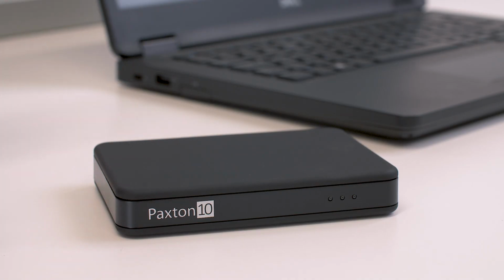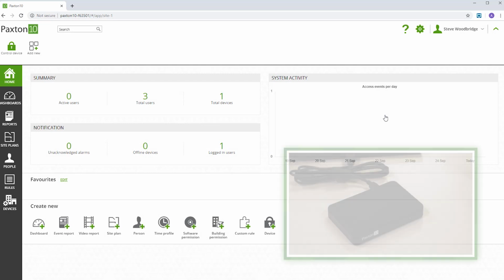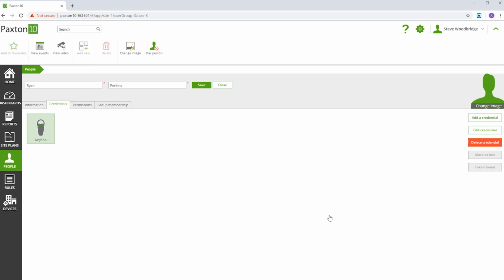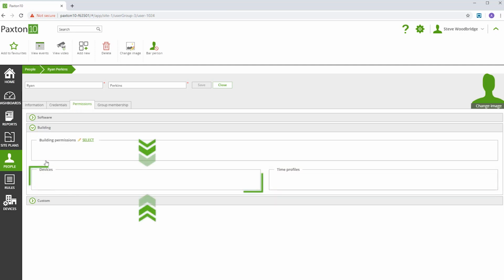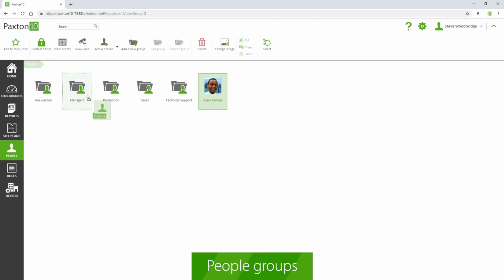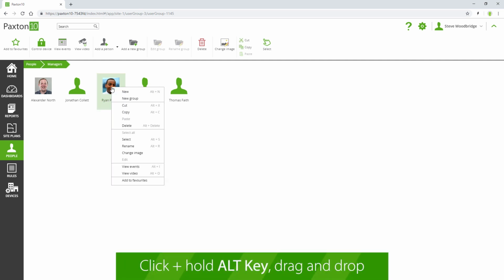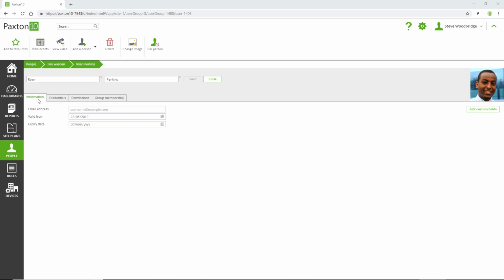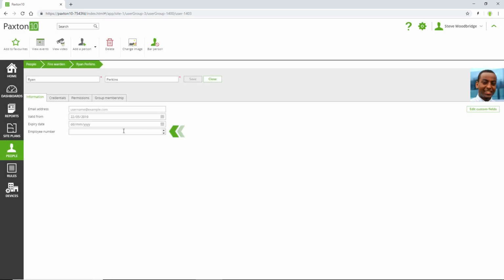People /Paxton10 system users tutorial/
Timestamps below to guide you through the video:

0:00 - Unboxing the desktop reader
0:25 - Installing the desktop reader
0:40 - Adding a person to the system
1:28 - Assigning and revoking permissions to users
2:04 - Groups and permissions
2:55 - Custom fields (such as employee number, etc.)